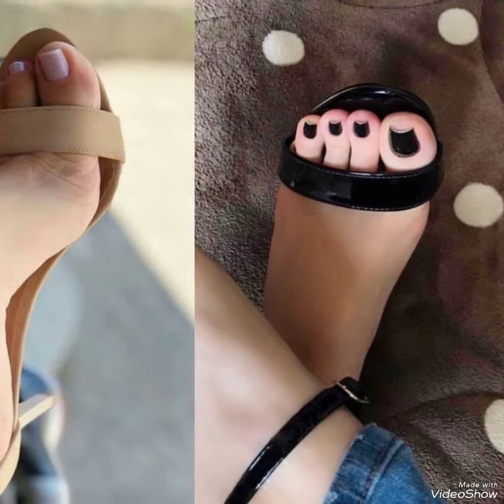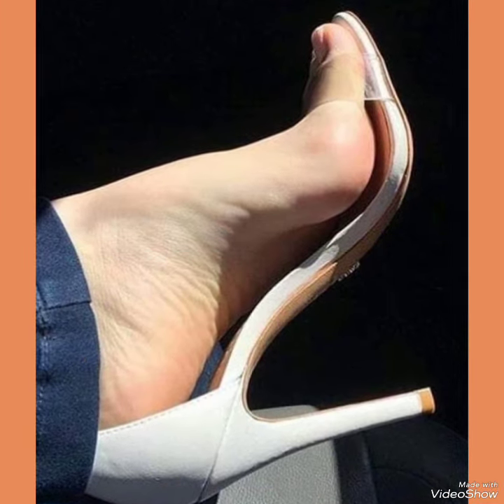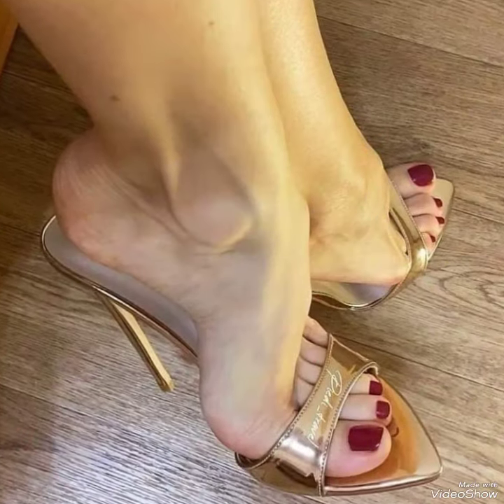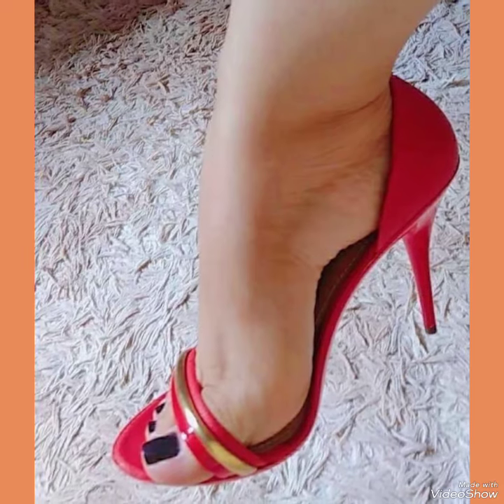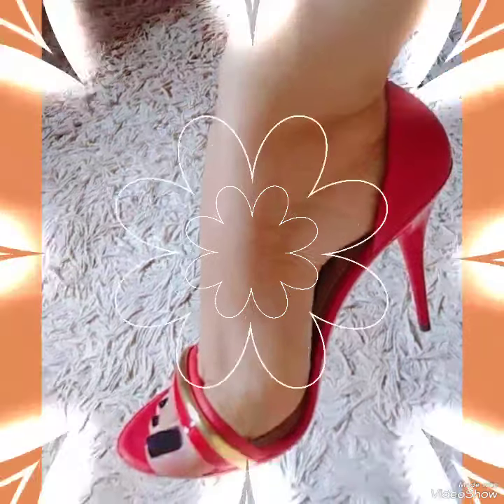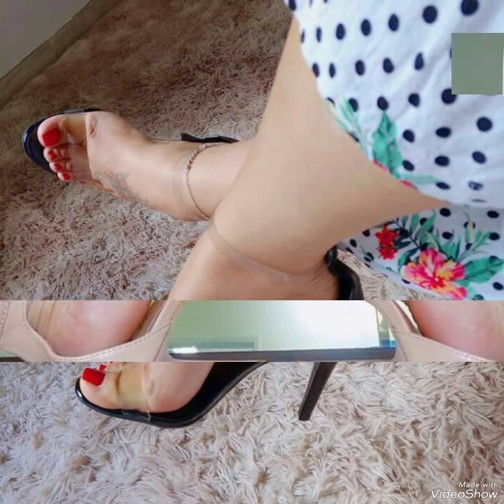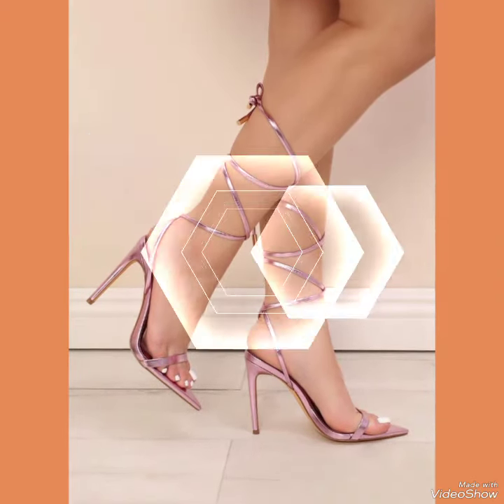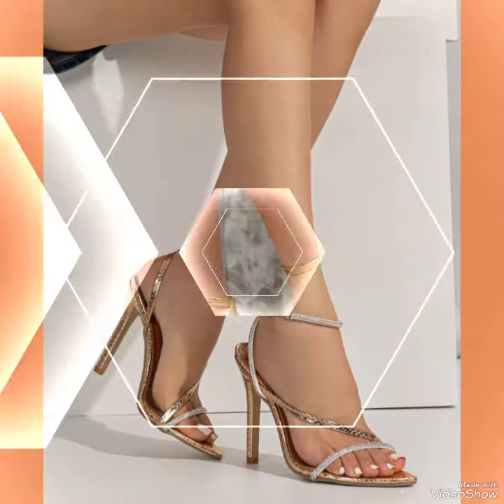Unique 🥰 and enchanting collection of large Stilleto High Heel Sandals 👠 for ladies